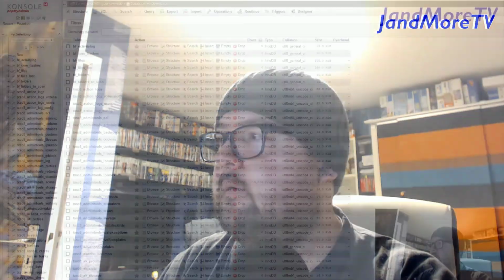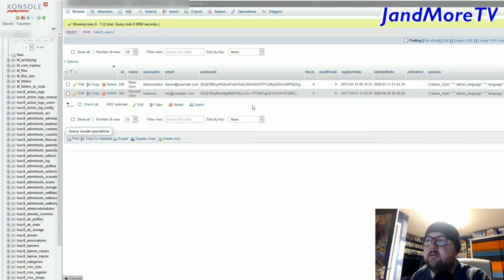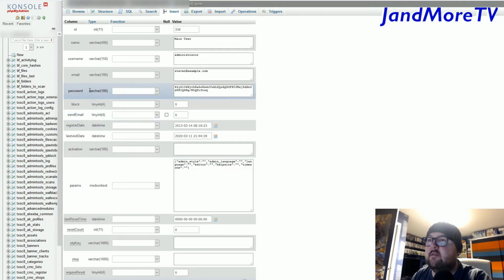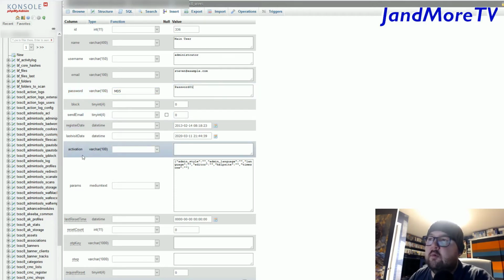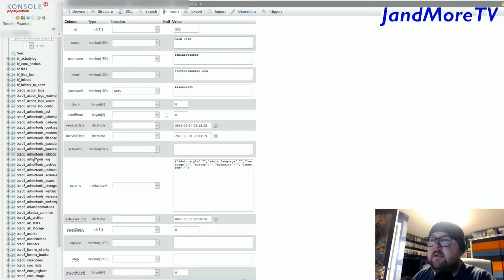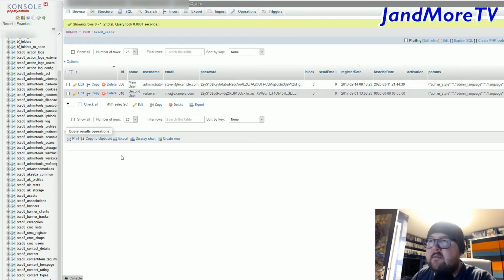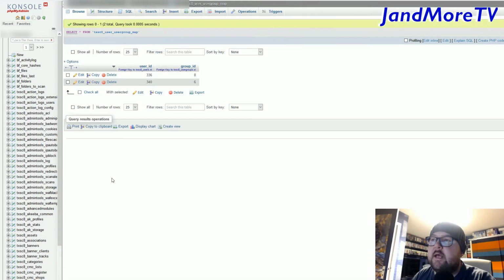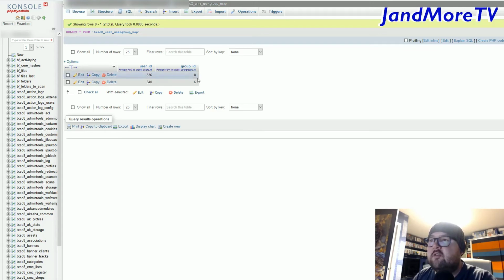How to change Joomla Passwords in the database and make yourself a Super Administrator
In this video, we will help you get access to any Joomla website you've got database access to, by changing passwords to user accounts and making yourself a Super Administrator.